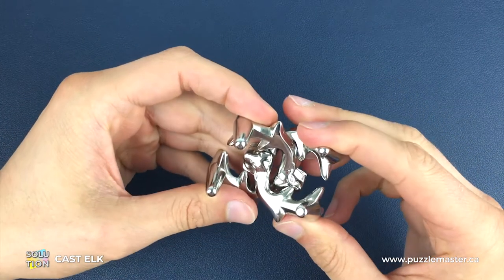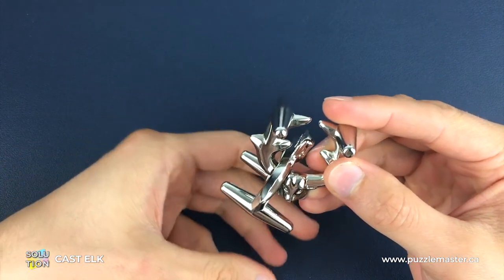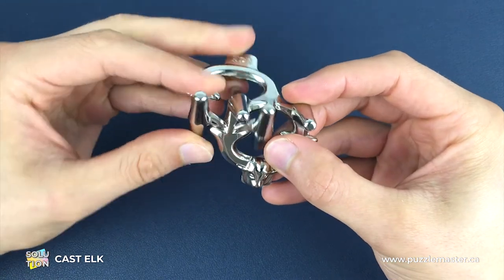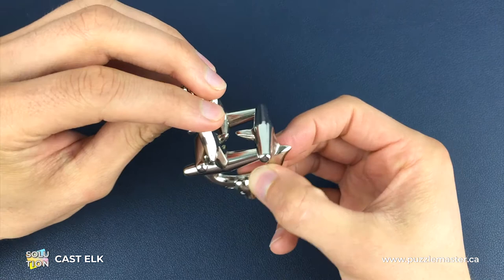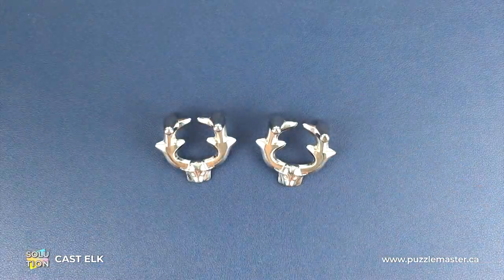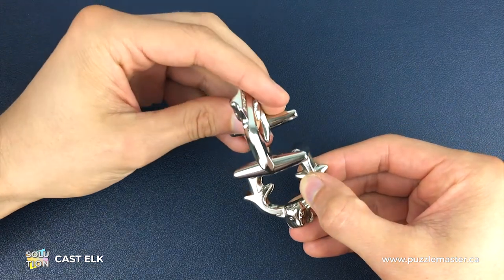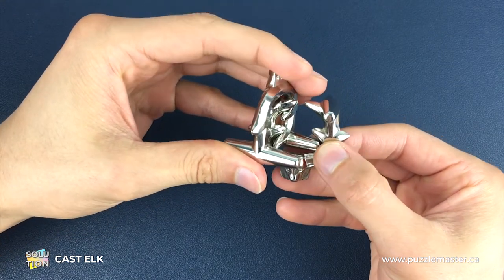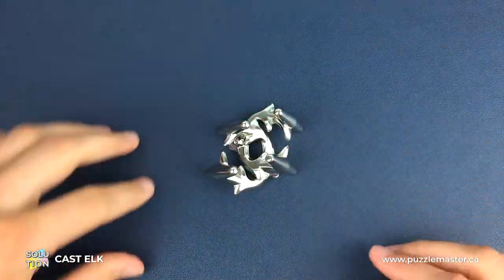Cast Elk from Hanayama - Solution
If you've ever been near an elk, their horns are a work of art. This Cast Elk puzzle from Hanayama needs you to unlock the horns to complete the solution.

At the end of the 19th century, Britain experienced a huge puzzle craze. I managed to pick up a number of puzzles famous during that period in flea markets, despite their rarity. Based on these original puzzles from Britain's famous puzzle period, this is one that we have successfully revived in its new form.